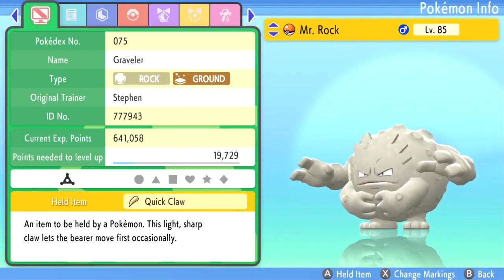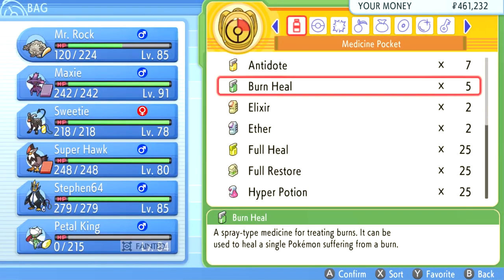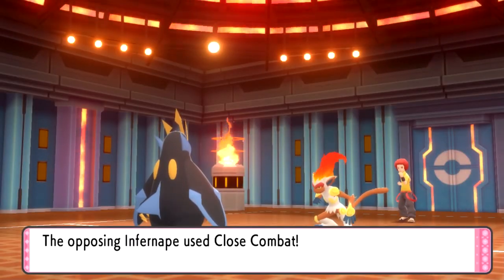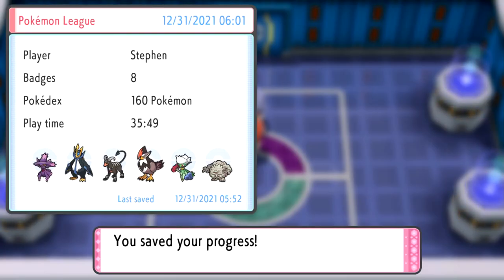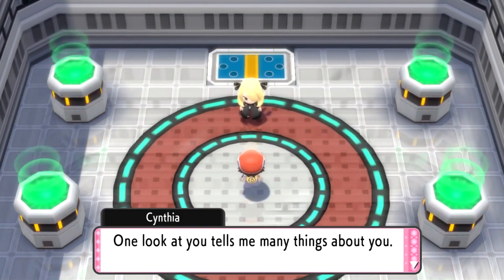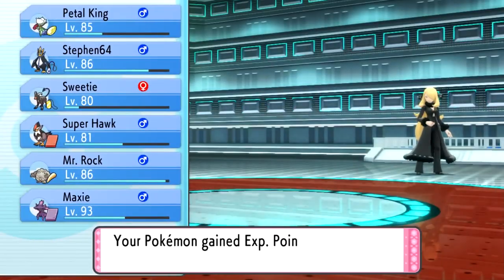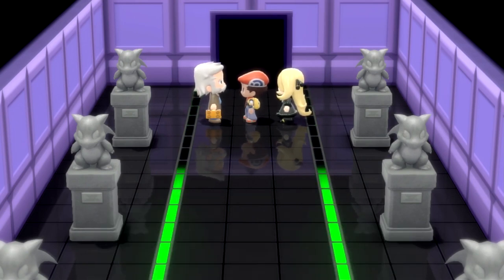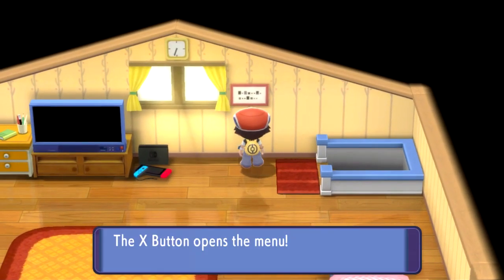Stephen Plays: Pokémon Shining Pearl | GiantGrotle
I play Pokémon Shining Pearl for you all!